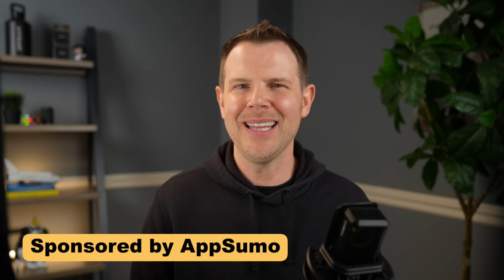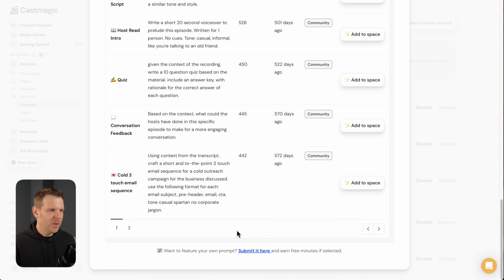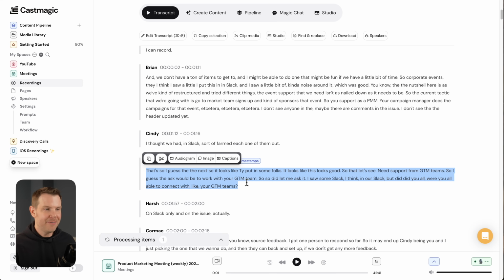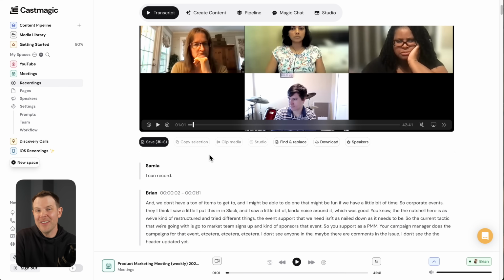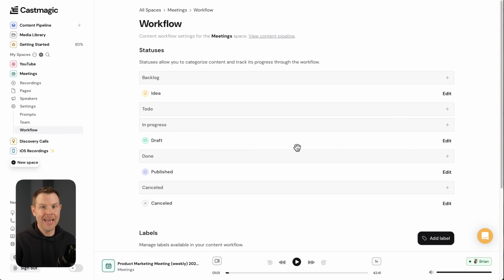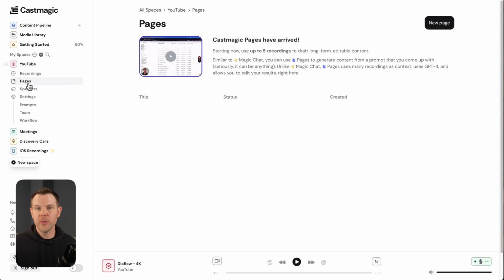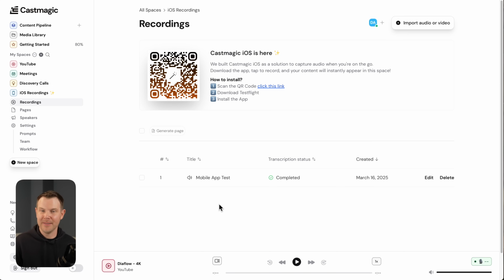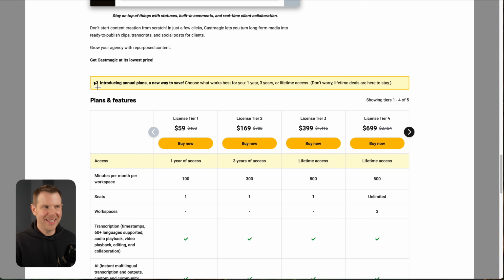I Can't Believe What This AI Tool Does - Castmagic LTD Review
CastMagic is an AI tool that transforms your audio and video files into multiple content formats. In this review, I test CastMagic's ability to repurpose content, create social media clips, summarize meetings, and more.

Chapters:
0:00 Introduction to CastMagic
1:03 Getting Started with Spaces
2:04 Understanding Prompts and Settings
3:40 Uploading and Processing Content
5:30 Working with Transcripts
7:17 Creating Video Clips and Audiograms
10:11 Transcript Editing and Speaker Detection
11:54 Content Pipeline and Collaboration
14:37 Using Magic Chat for Analysis
16:19 Creating Long-form Content
20:03 Mobile App Functionality
21:03 Deal Terms and Pricing
24:33 Final Review and Conclusion